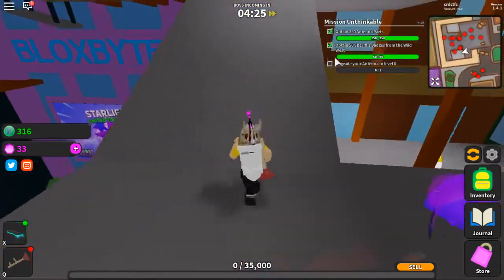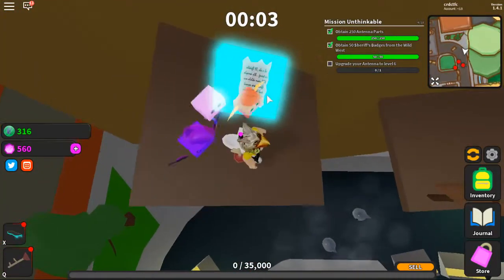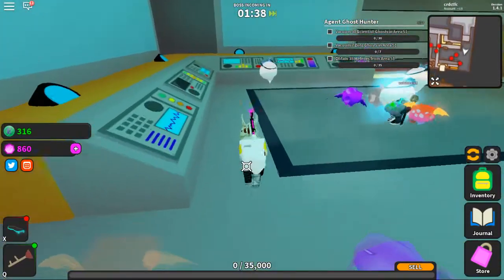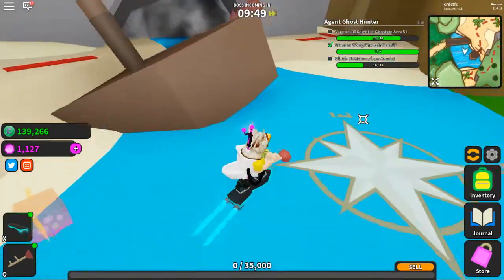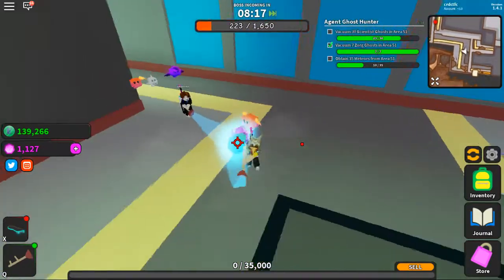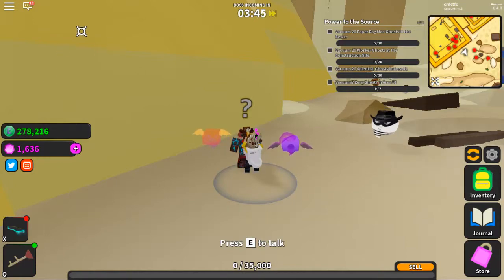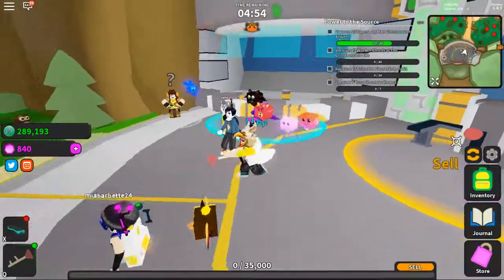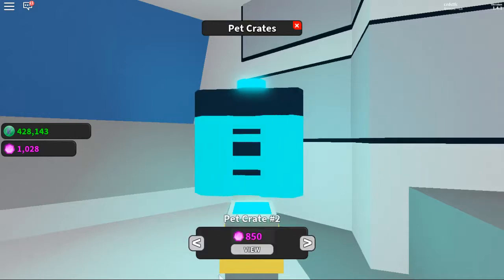Ghost Simulator-Area 51 and Godly Pet Code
In this episode of roblox we jump back into ghost simulator once again after a long breaj,unlock Area 51,Unlock A Godly Pet and check out the newly released update.